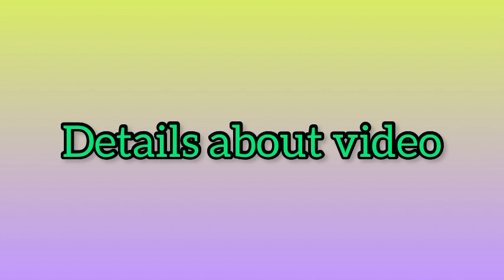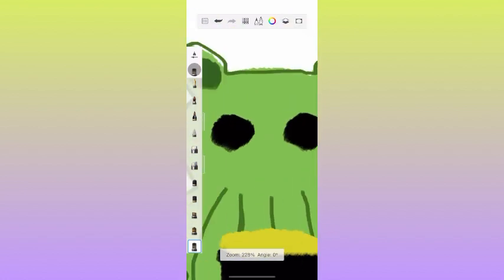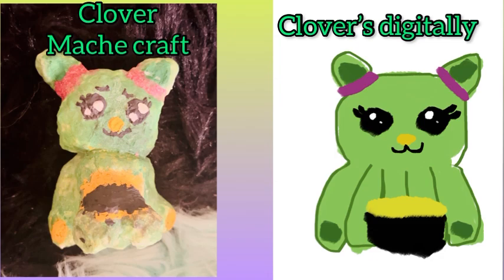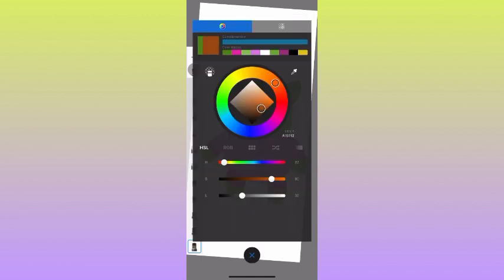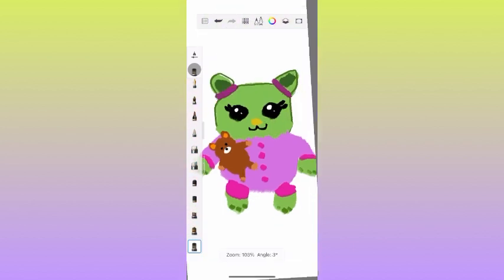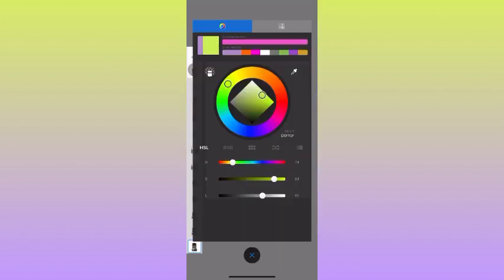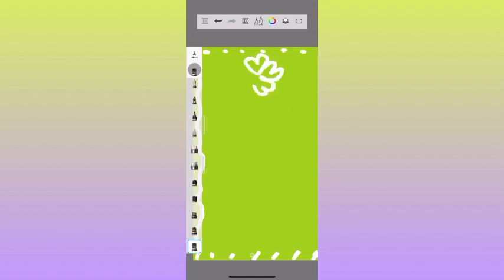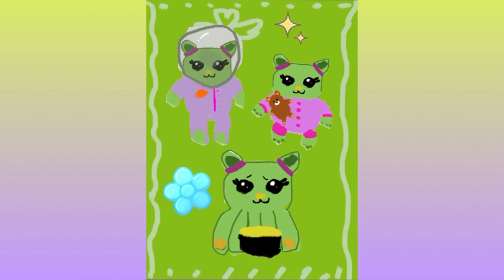💚Turning my Characters into stickers⭐️ #1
⭐️Hey guys and welcome or welcome back to my channel today’s video i will be turning my characters into stickers by drawing them digitally through a digital app so yeah more details in video i hope you enjoy watching to support me please like and subscribe 💚